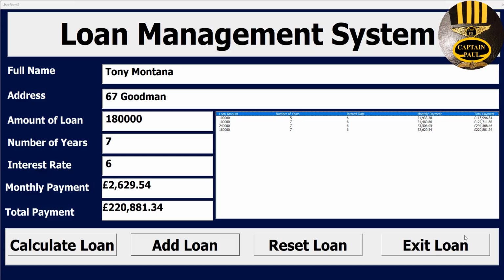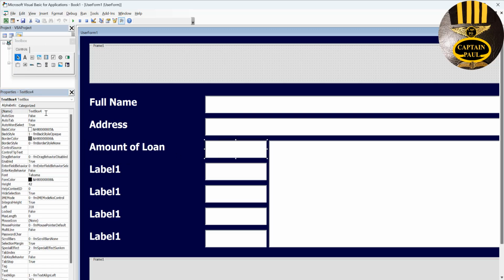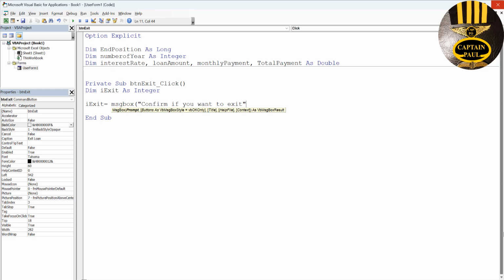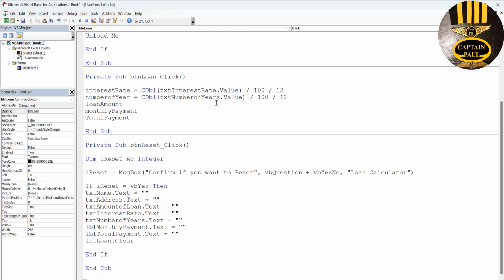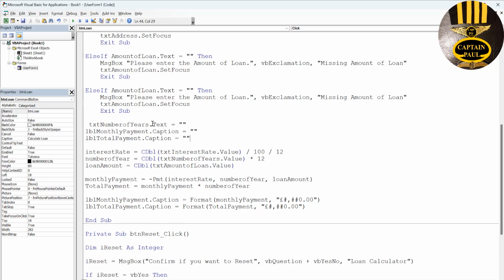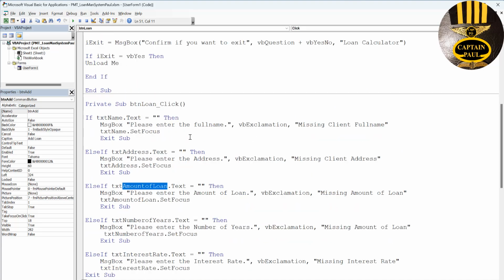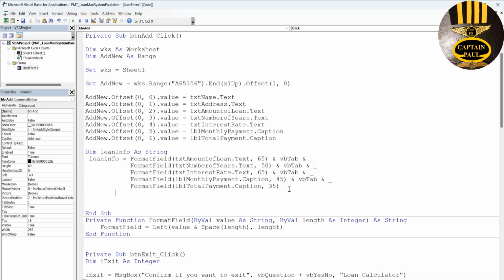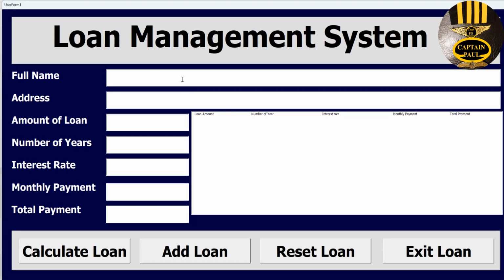How to Create a Loan Calculator using PMT Function in Excel VBA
How to Create a Loan Calculator in Excel with VBA using PMT Function.
In Excel, the PMT function is used to calculate the periodic payment for a loan or investment based on constant payments and a constant interest rate. The function is commonly used in financial modeling and analysis to determine the regular payment amount needed to repay a loan over a specific period.

Channel Members can Download the Loan Calculator with PMT Function and modify it for personal use. Plus one other source code per month. Total - 2 Source codes Per Month, only: